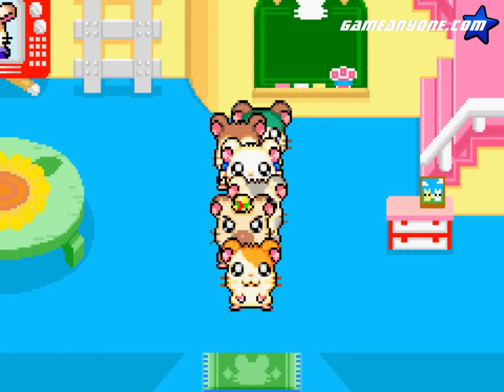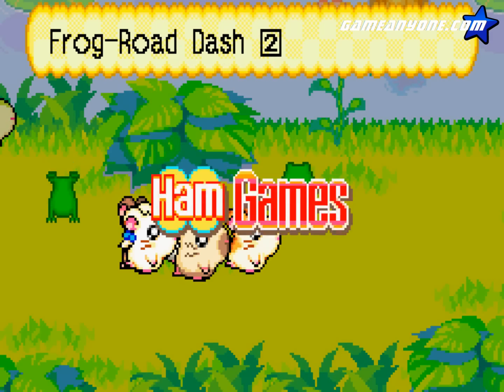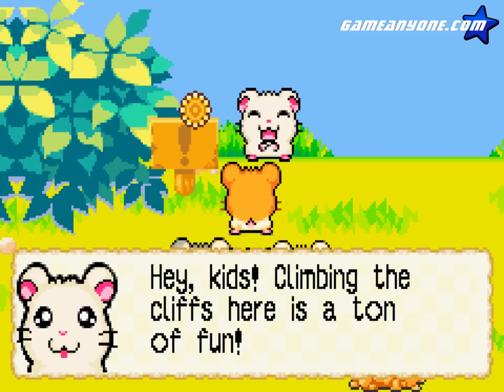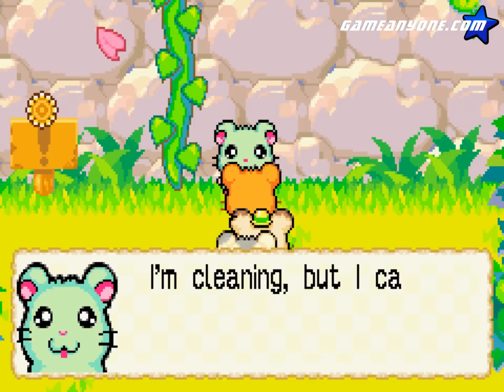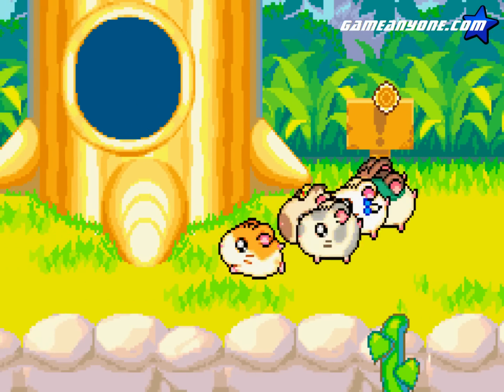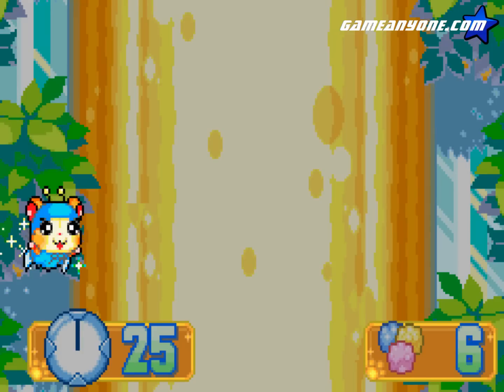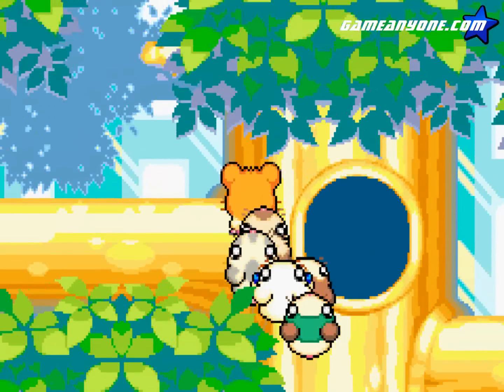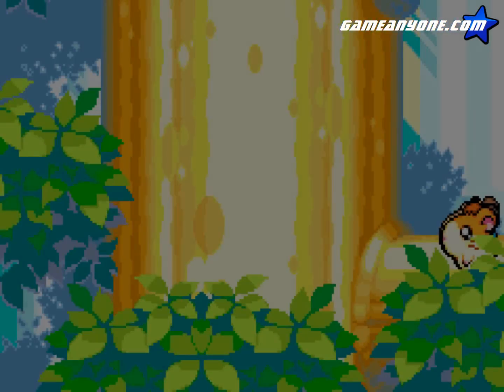Let's Play Hamtaro: Rainbow Rescue: Part 9 - Tree Nuts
Making a quick stop in Sunny Peak, we begin to explore some areas that were not available during our first visit.